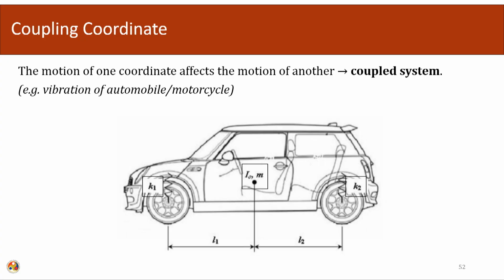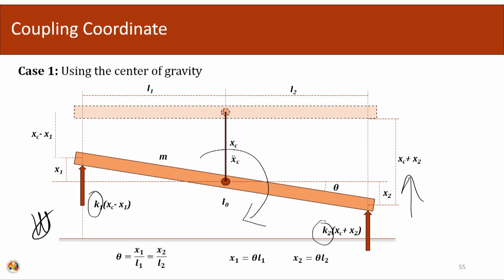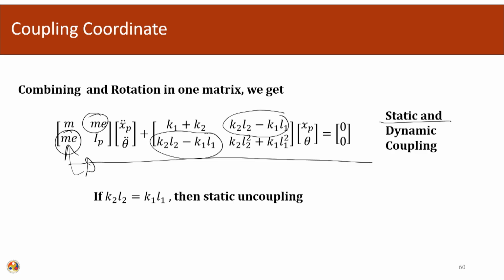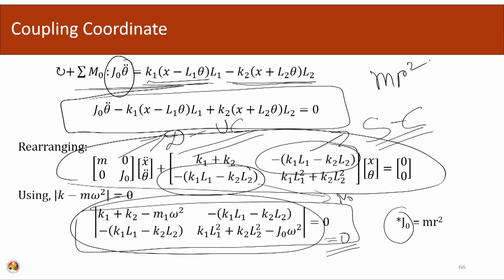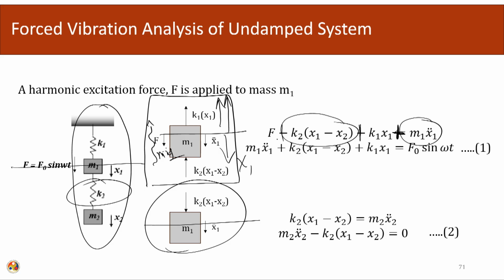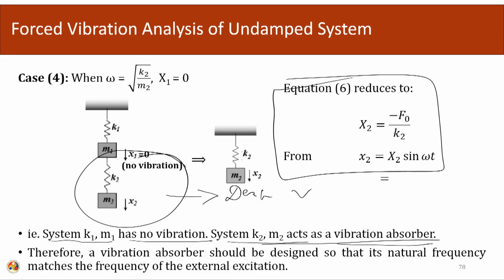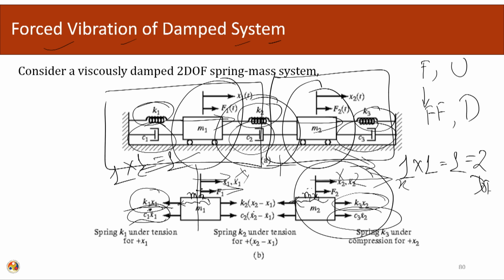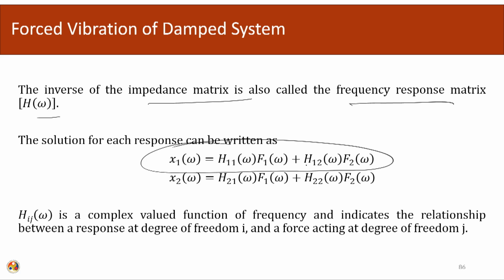Lec 50: Two-degree-of-freedom (2DOF) analysis methods (Part V)